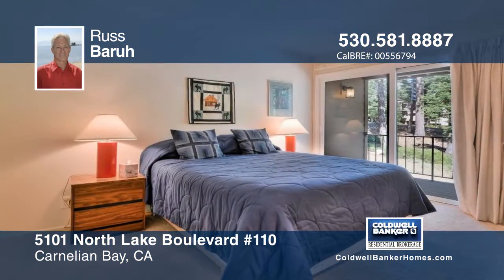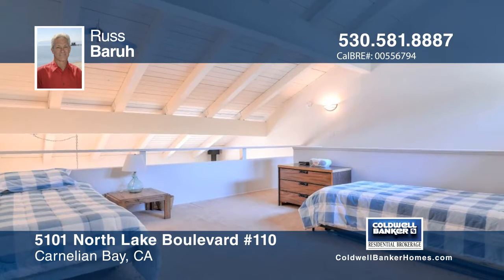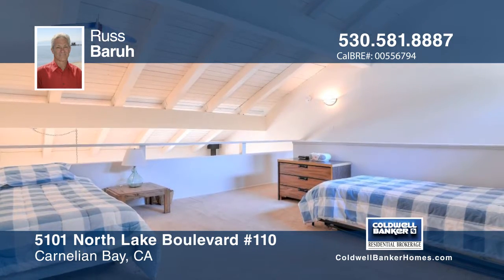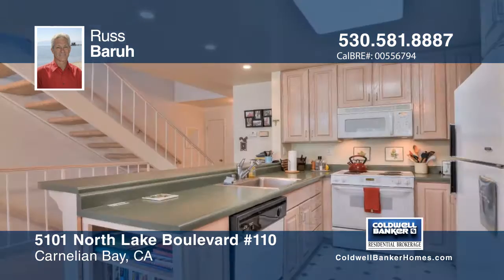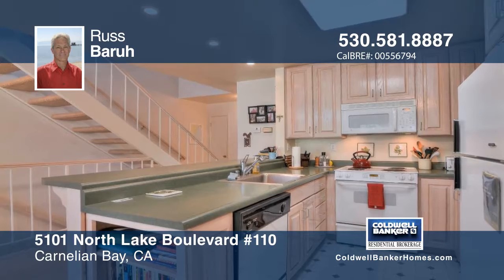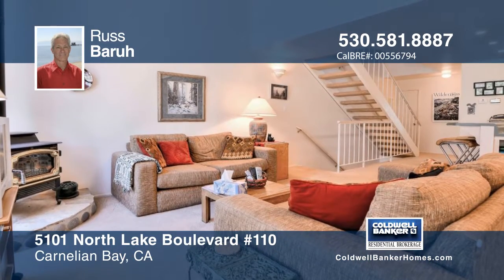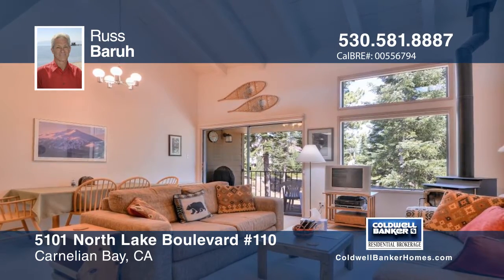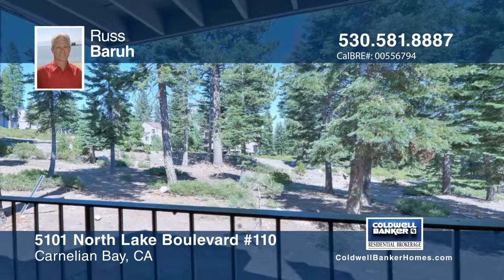5101 North Lake Boulevard #110 Carnelian Bay, CA | MLS# 20172226 | WhyCBSacTahoe.com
Russ Baruh-CB Residential Sac/Tahoe | 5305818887

This bright and cheery unit with three bedrooms and a large loft is in the upper section of Carnelian Woods. The kitchen has been updated, the old fireplace has been replaced with an efficient gas Lopi woodstove, and large picture windows highlight the forest view. During the summer, you can enjoy the large heated pool, two outside spas, three tennis courts and a huge clubhouse with a kitchen, which can be used for large gatherings.